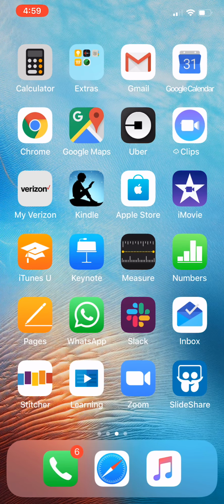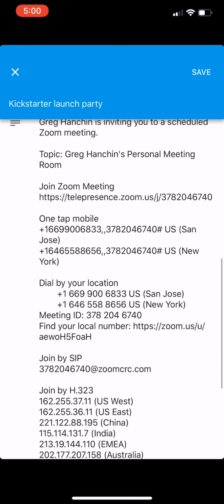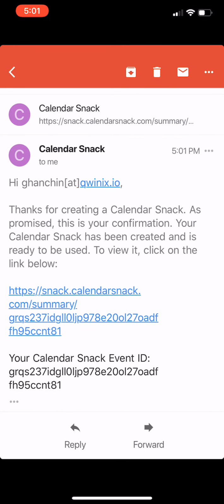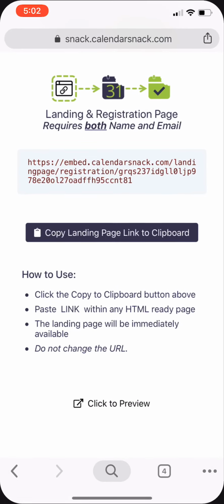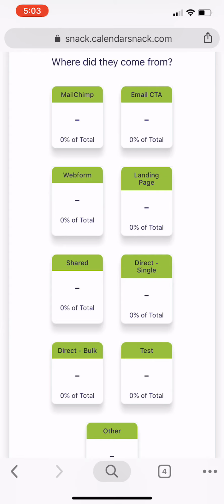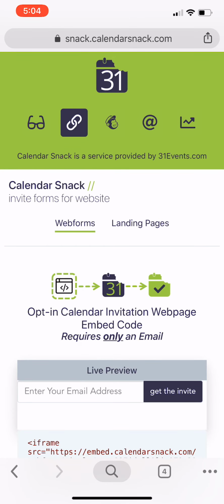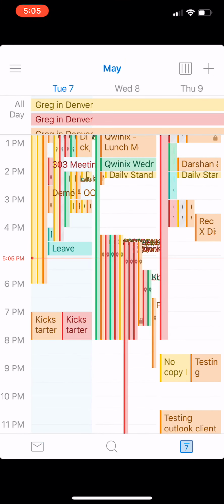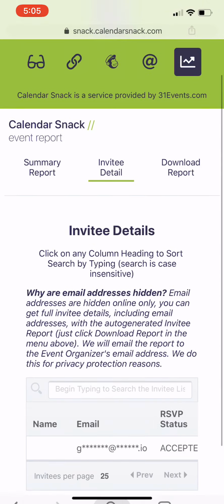Calendarsnack on iphone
May 7th Calendar snack on iphone